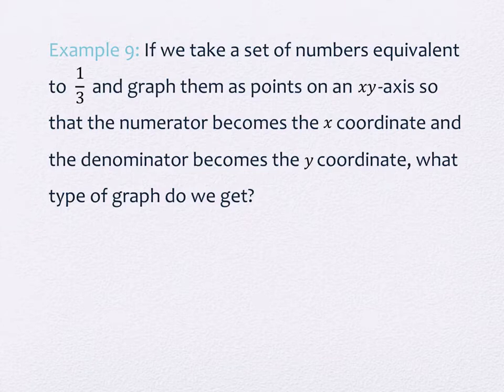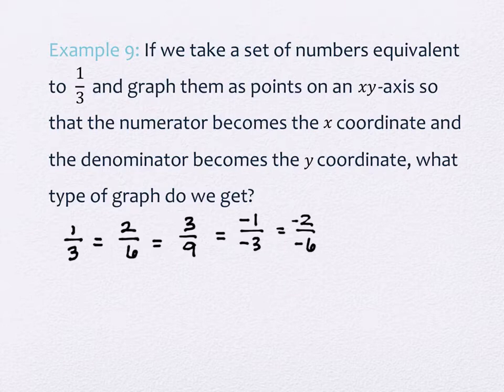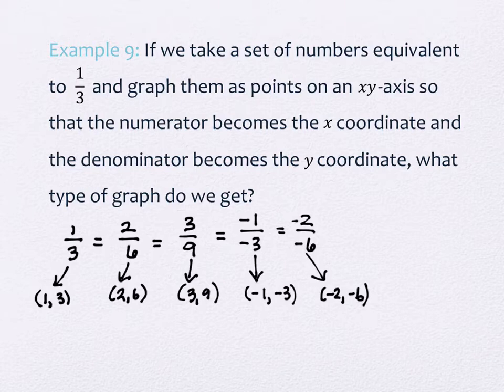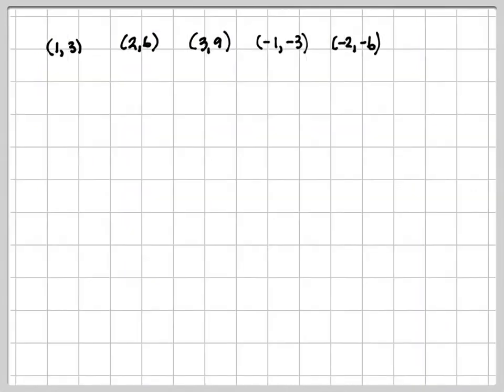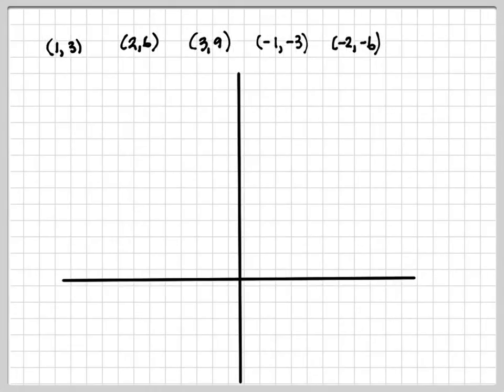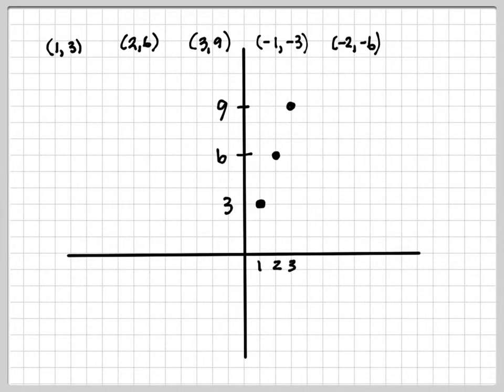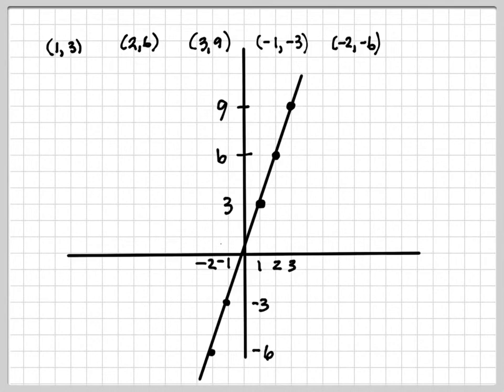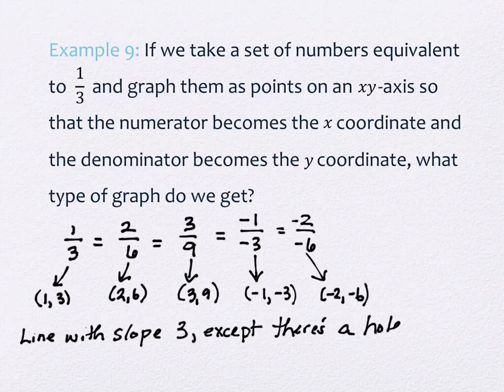6.1 The Set of Rational Numbers (part 3)